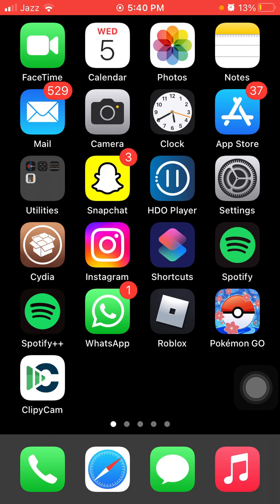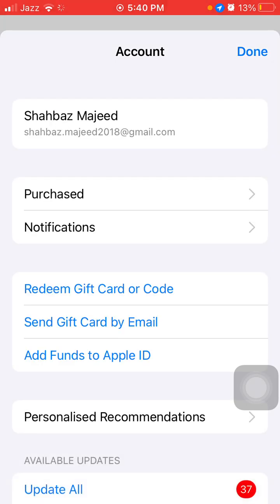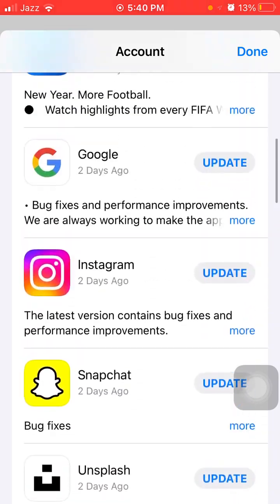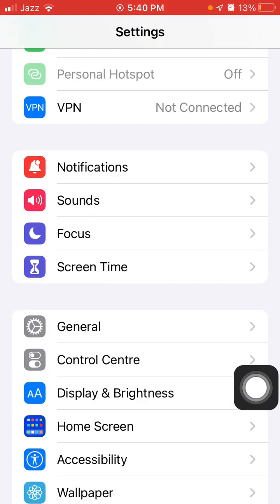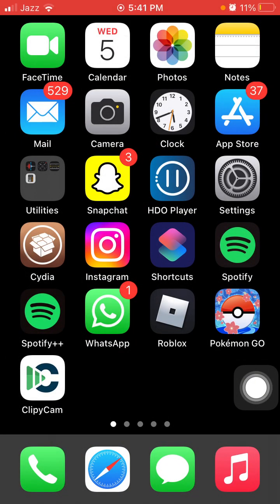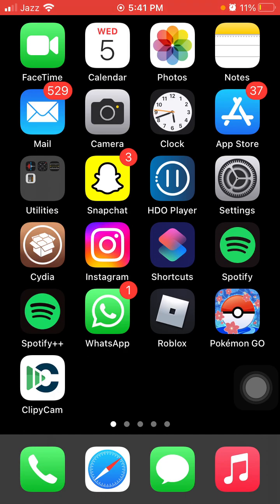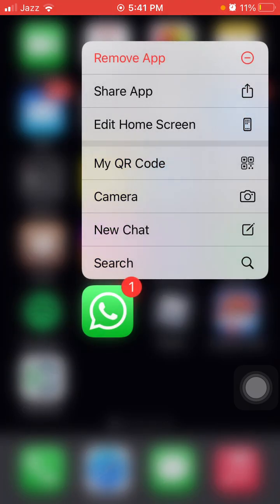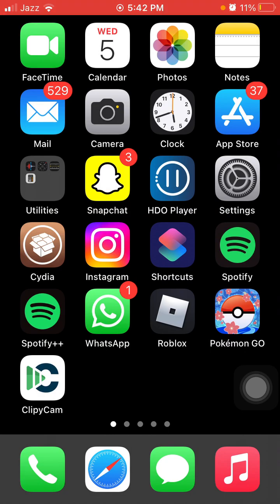How to Fix iPhone WhatsApp Status Audio Overlapping issue